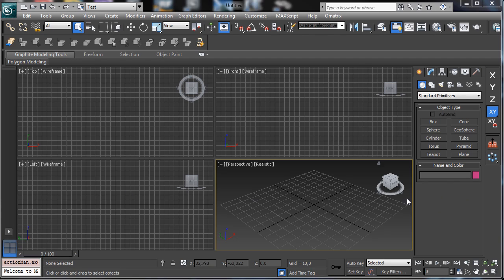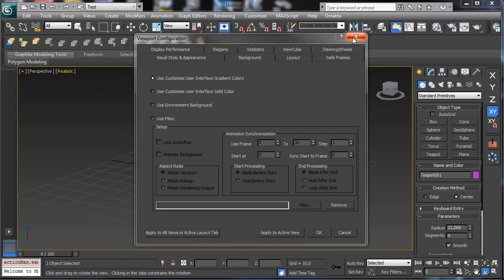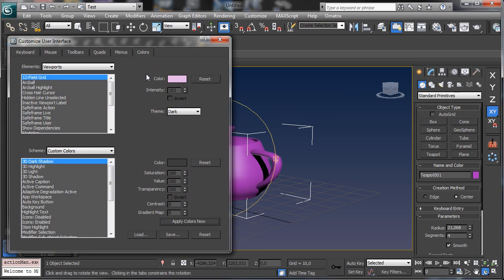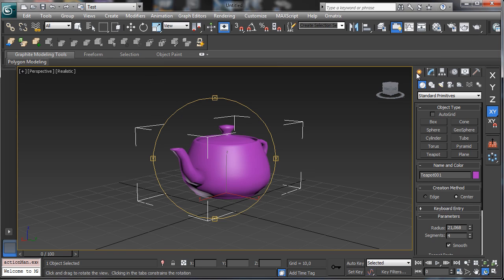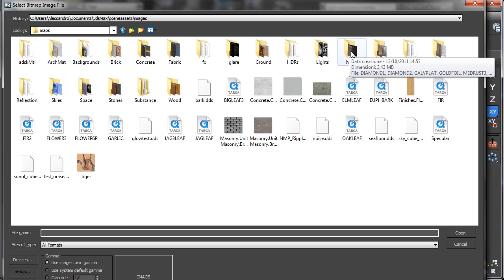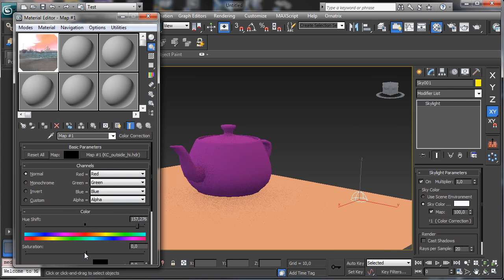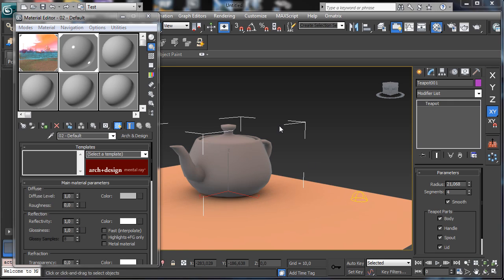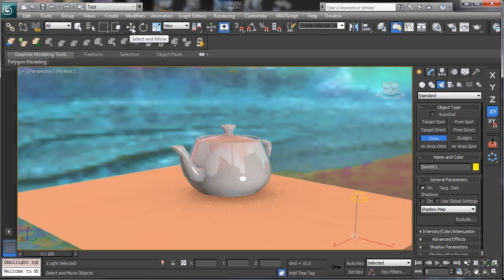Tip: 3ds max 2013 Sneak peek 2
In this video for 3ds max we continue to talk about release 2013. It has been just released so we can start exploring it.

This time we'll see more things related to viewports and UI. 1st new feature is how to use a gradient as background in the perspective views as seen in Mudbox, we'll see how to manage it exploring the new viewport background setting panel and how to tune colors. Then we'll check some new Nitrous features. Nitrous is the real time viewport rendering technology in 3ds max. We'll see how the skylight can be used as illumination in viewport using the illumination bitmap and its colors to achieve a realistic illumination preview in viewport with HDR images as background and realistic materials as chromic metals with environmental reflections and specularity.